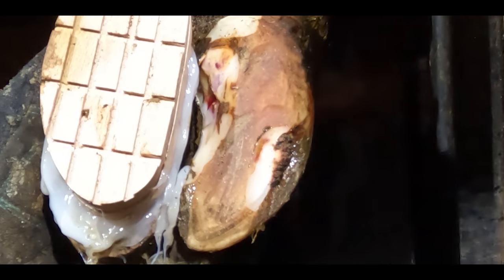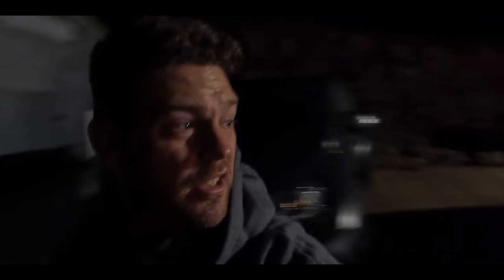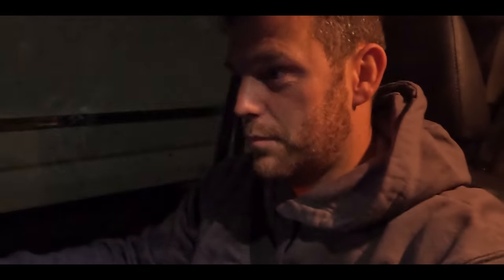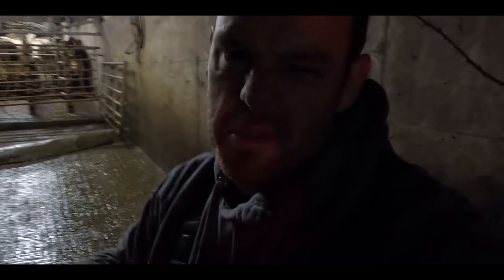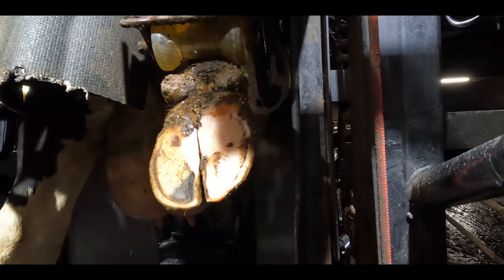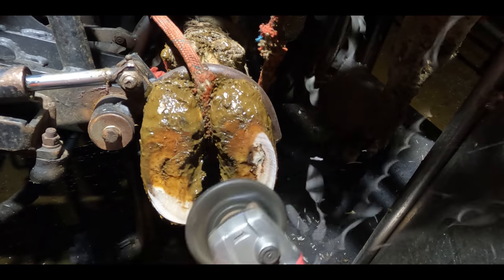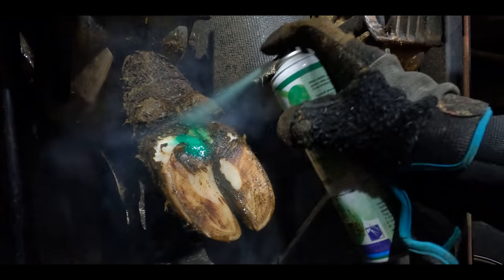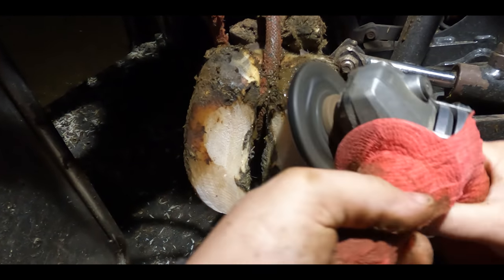WHAT IS UNDER the BLACK OPENNING in this COWS HOOF???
ALL MERCH IS NOW LIVE!

. EASYFIX